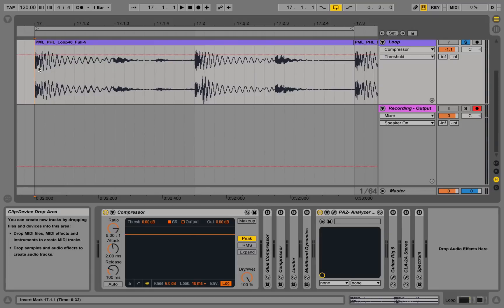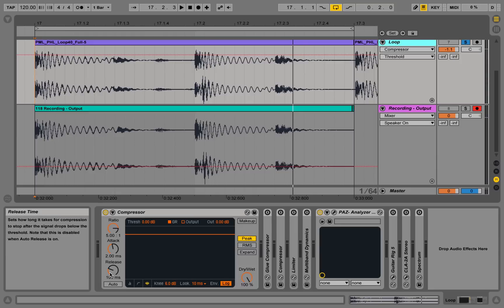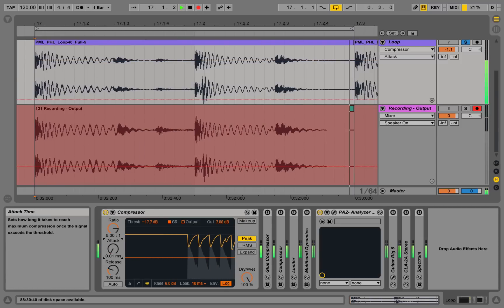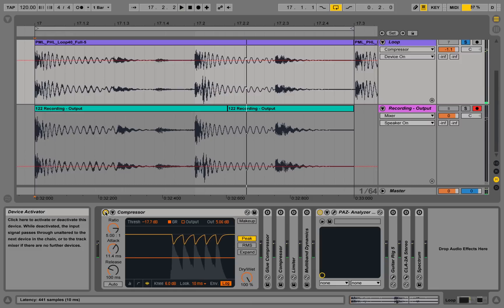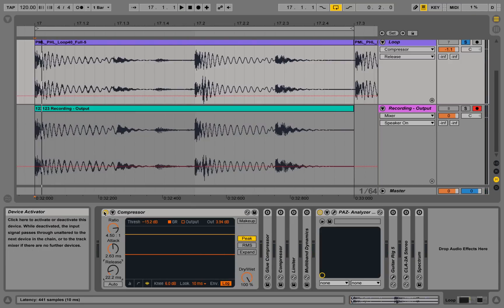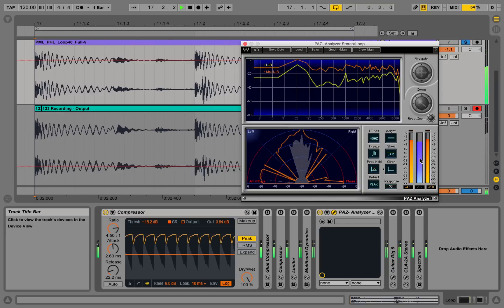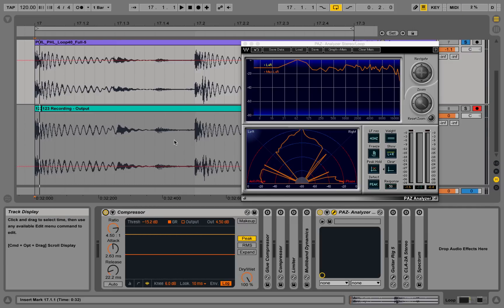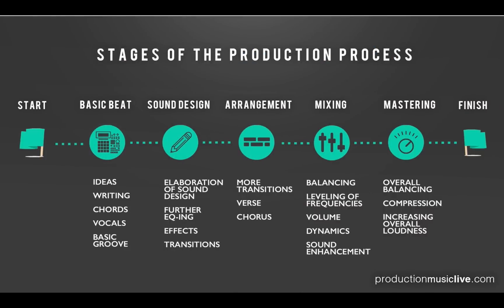03 How does a Compressor work? (Drum Loop) - Ableton Tutorial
Tutorial: How does a Compressor work? (Ableton)
This tutorial is part of our new Course: Mixing a track from start to finish using stock Ableton effects only.

How does the compressor work?
How to use a compressor
Compressor explained
What does the Ableton compressor do?
How does the Ableton compressor work?
How to use a compressor in Ableton
Ableton Compressor explained